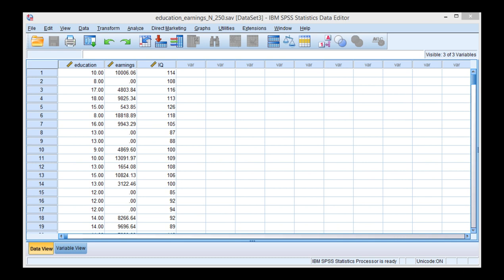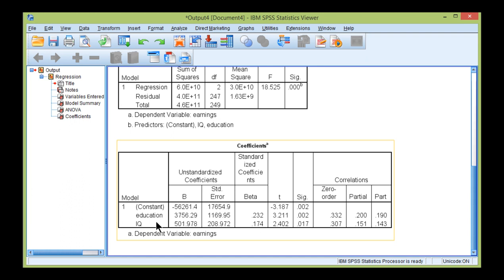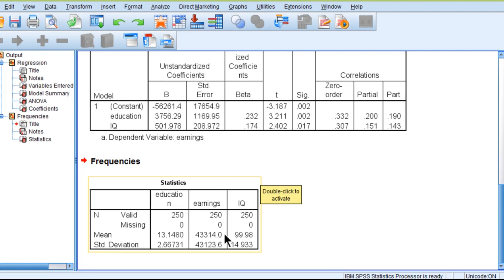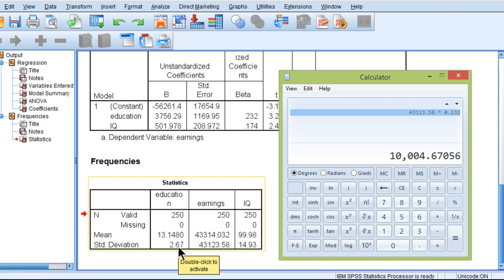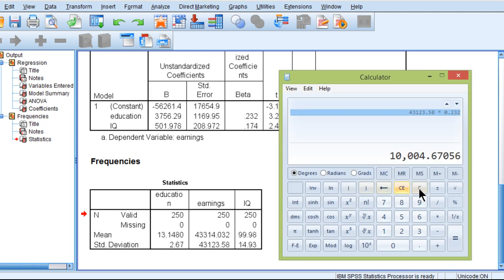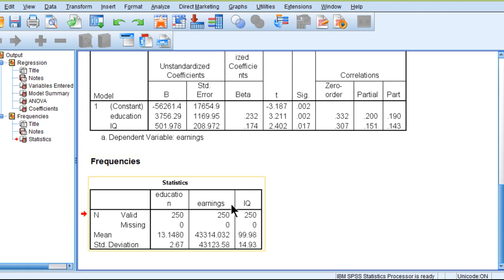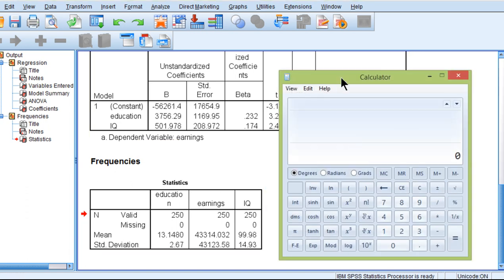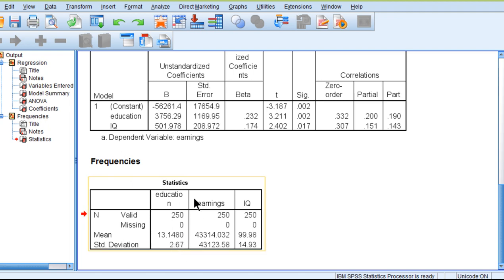V14.2 - How to interpret a standardized beta weight